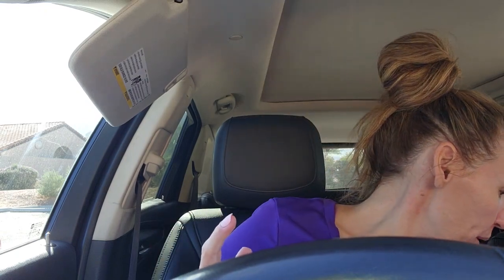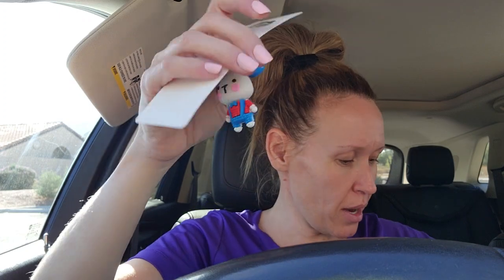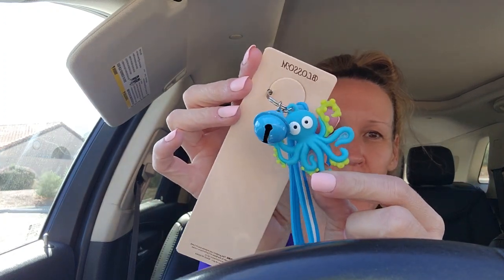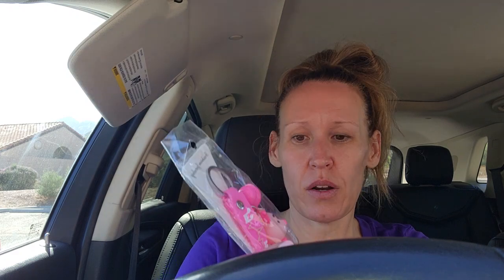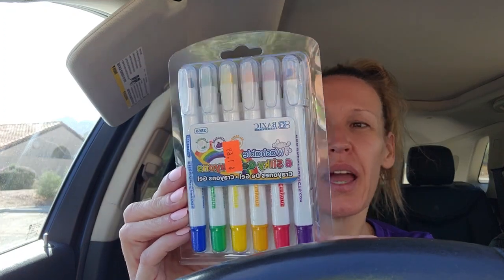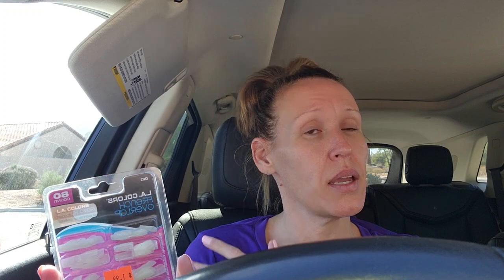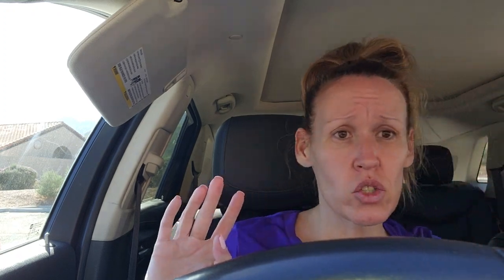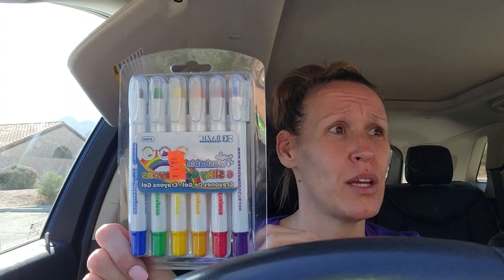99 cent store hual... watercolor and gel crayons in 1?? nails, wristlets